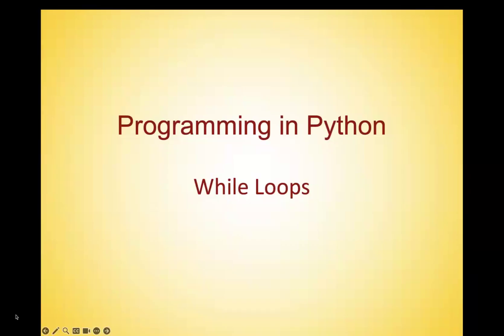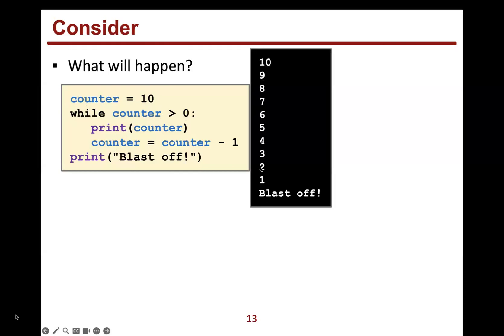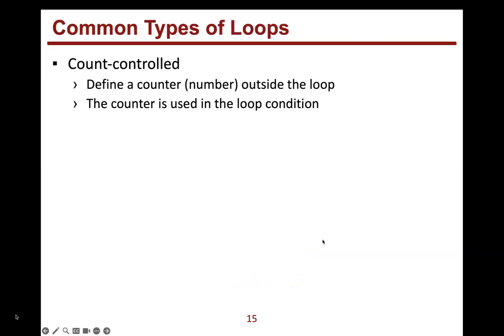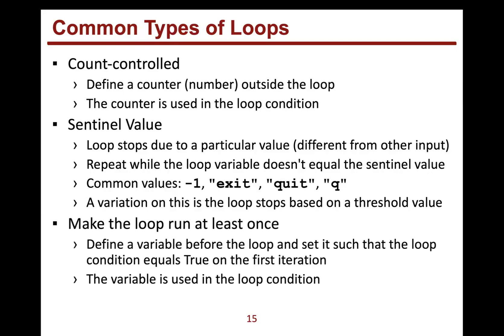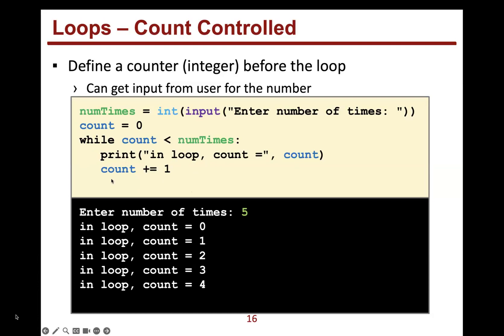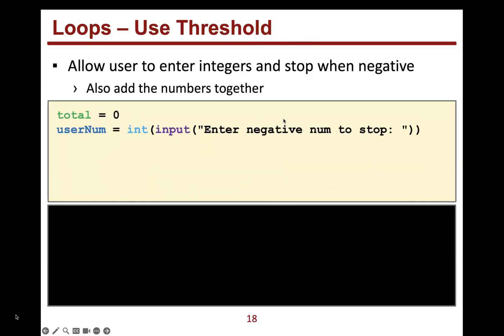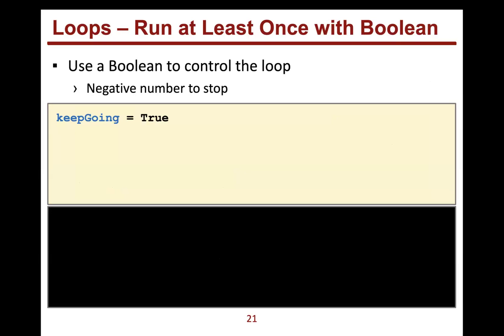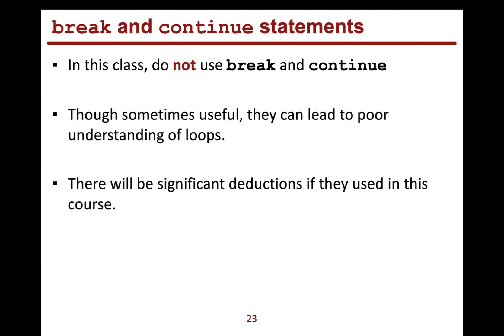While Loops Part 2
by Prof Trina Gregory
This video covers while loops.